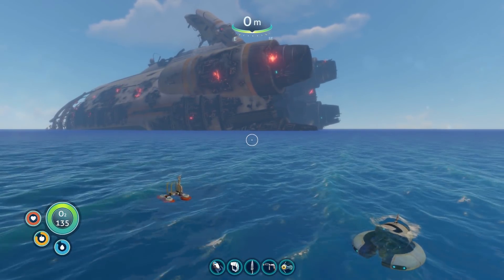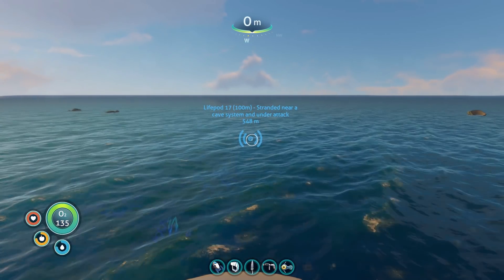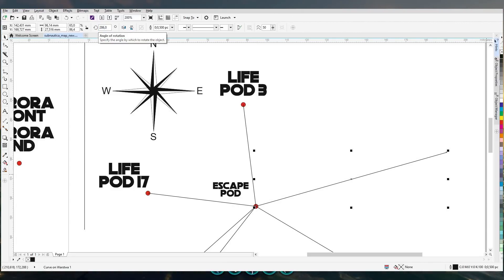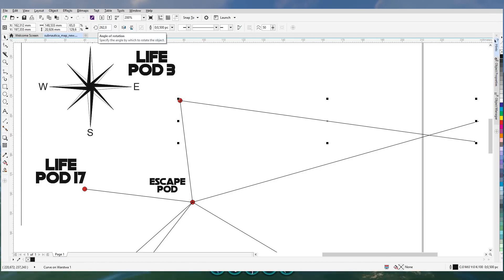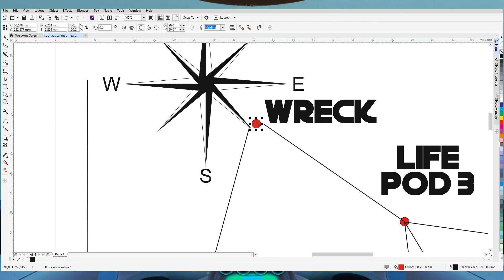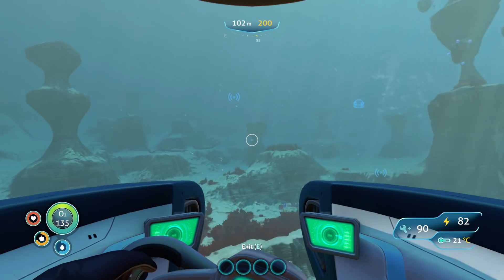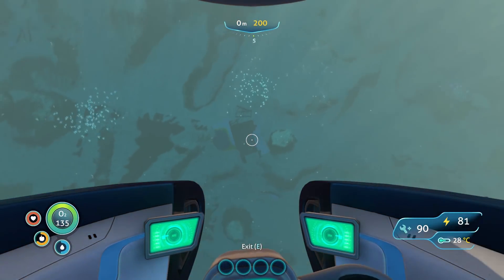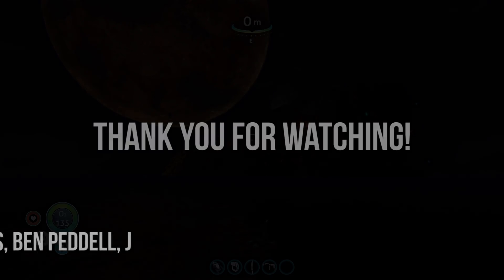Navigate and make maps in Subnautica with triangulation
Since Subnautica offers you no in-game map, it's a perfect excuse to make your own. Using science!